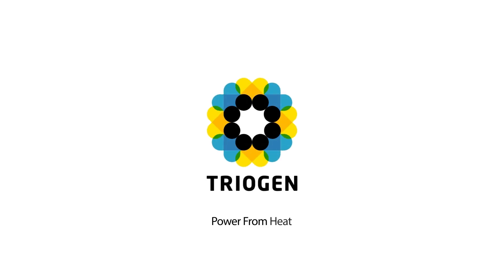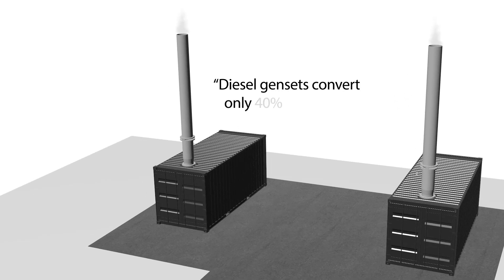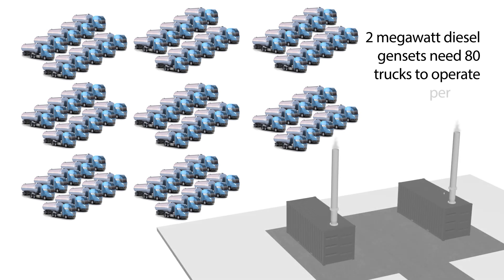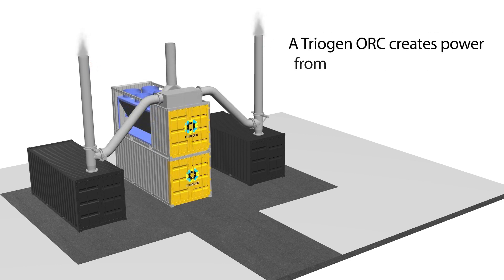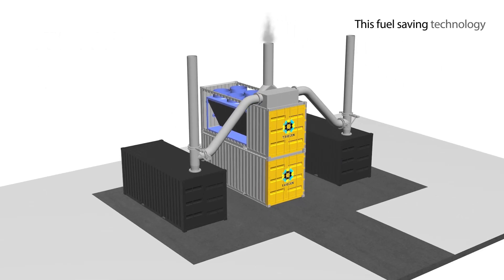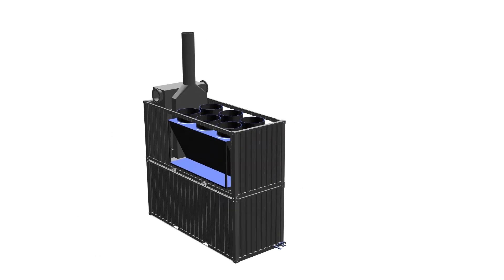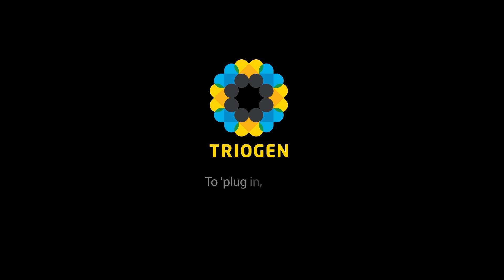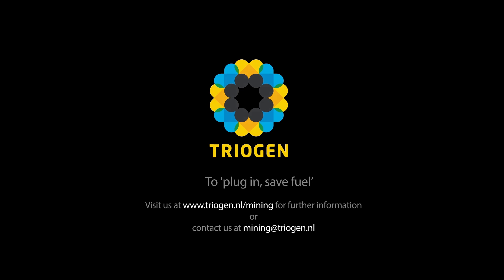The e-box – Fuel saving solution in a box for generators in off-grid mining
FUEL SAVING IN A BOX - Sustainability made simple

⁃ save 300,000 liters of fuel per year with a single e-box
⁃ shipment in two stackable 20 ft shipping containers
⁃ no interference with genset performance or mining production
⁃ build on proven components and more than one million operating hours
⁃ stress tests under intense humidity and ambient heat of more than 50°C
⁃ running without supervision – remotely controlled
⁃ complementing renewables such as solar PV and wind energy
⁃ more than 50 projects up and running

Download our White Paper ON SOLAR, BATTERY AND TRIOGEN E-BOX TECHNOLOGY